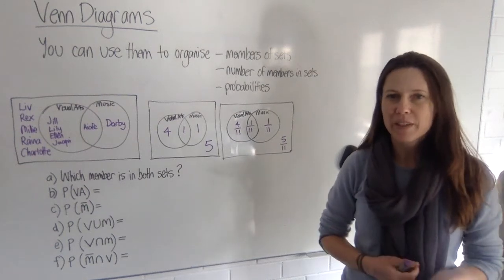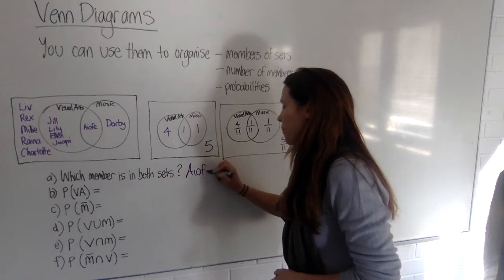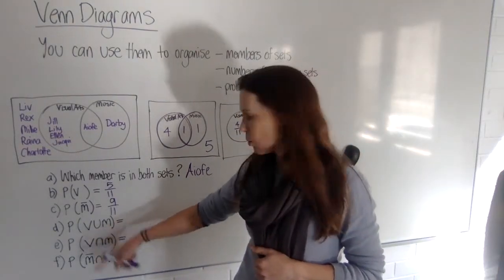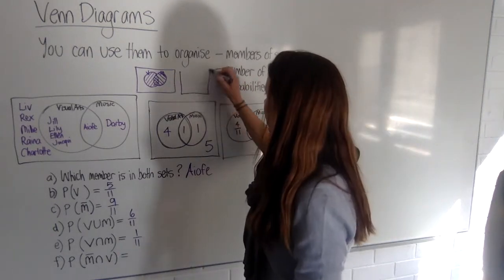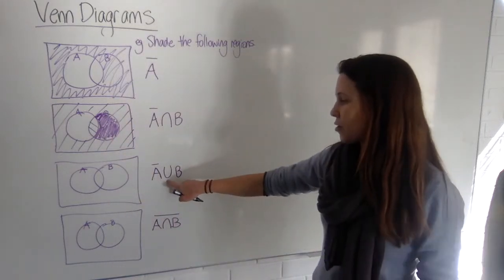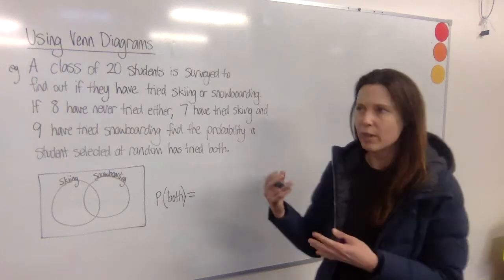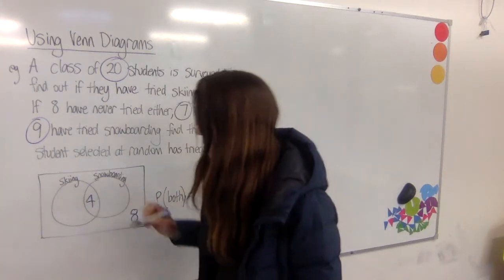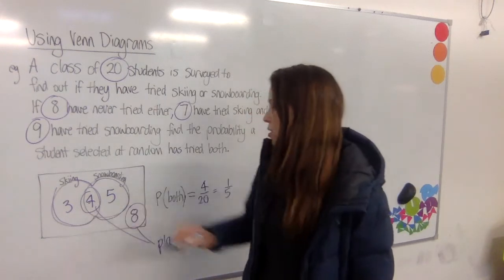Working with Venn Diagrams